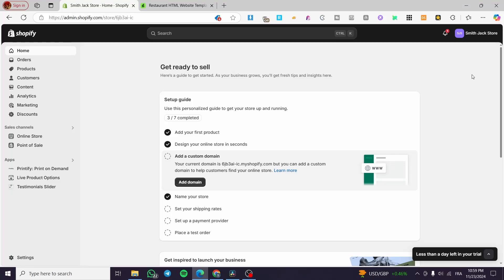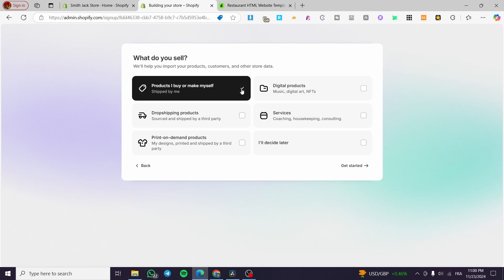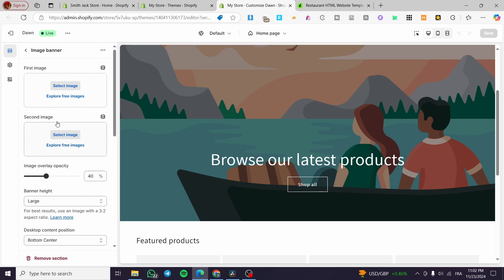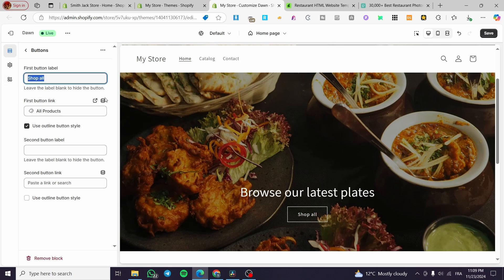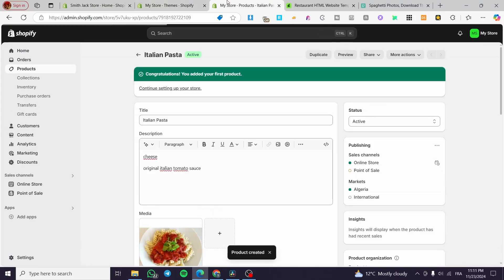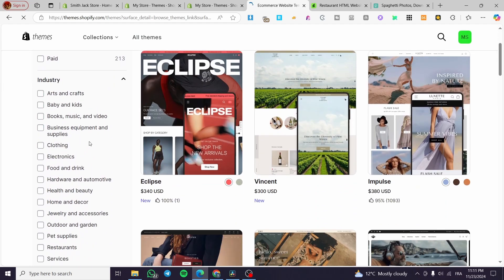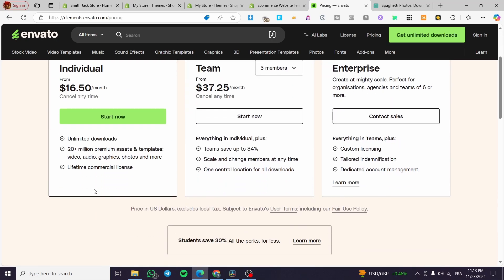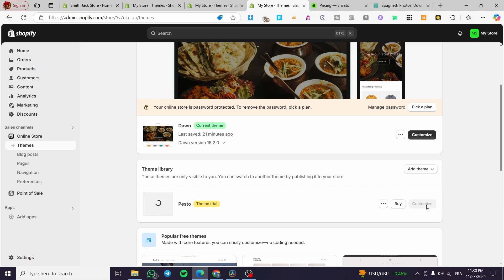How to Use Shopify for Restaurants | Full Tutorial 2025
If you are looking for a video about How to Use Shopify for Restaurants, here it is!